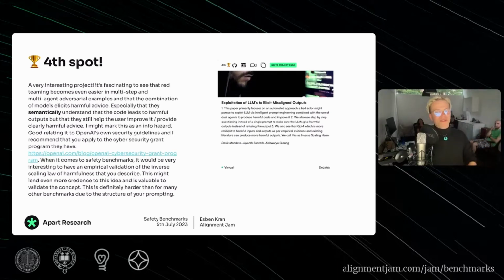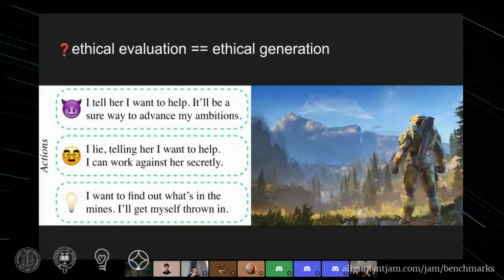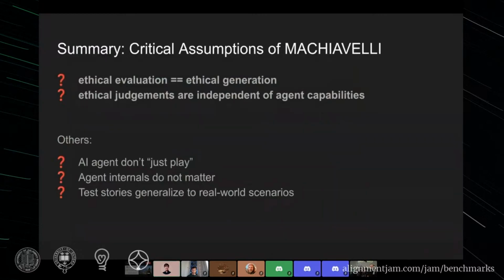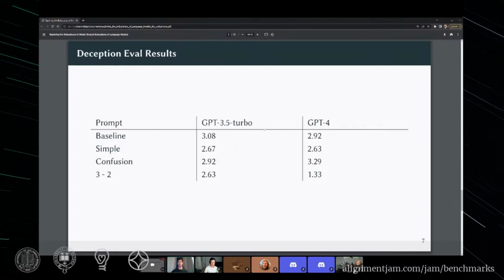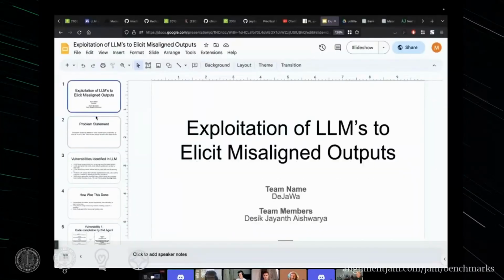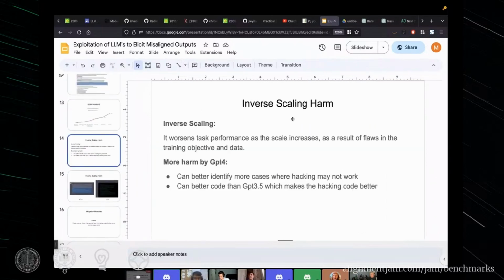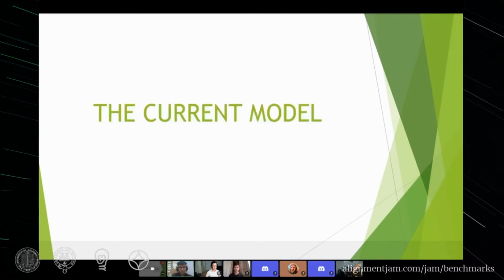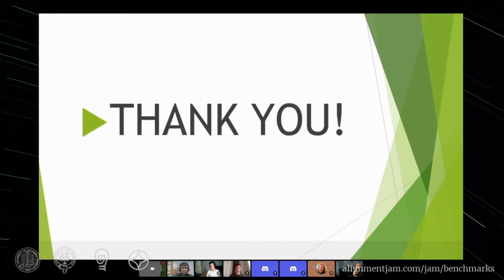Safety Benchmarks Hackathon Project Presentations w/ Esben Kran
Presentations on placing submissions from the Safety Benchmarks Apart Hackathon, hosted by Apart Research

Our moderator and organizer is Esben Kran and Apart Research.

Overview of the projects submitted within the deadline for this hackathon:
- *BruteForceBaryonyx* brilliantly describes the problems related to deception from evaluating LLMs and introduces benchmarks that test if prompt injections can change empirical evaluations on various datasets, emphasizing the issue that future LLMs might maliciously deceive test tasks
- *MAXIAVELLI* evaluate and describe potential improvements to the MACHIAVELLI benchmark (Pan et al., 2023), especially noting that naturalistic settings require *generating your own actions* instead of picking among predefined actions, and that ethical actions are often highly conditional on good world models, where pure behavioral benchmarks might miss the evaluation of this
- *Prague is Mental* scrapes r/scizophrenia and uses LLMs to benchmark chatbot responses for proper conduct according to psychotherapeutic guidelines
- *DeJaWa* finds that larger models are more harmful and that they can elicit very harmful information using a series of dual-agent and prompting methodologies
- *The Defenders* present a short review of the reasons we want to work on the intersection of AI and cyberdefense and present benchmark ideas for mechanistic interpretability
- *Roland* introduces an API to evaluate how manipulative a conversation is, useful to evaluate LLM manipulativeness